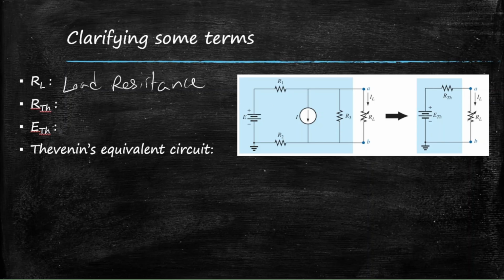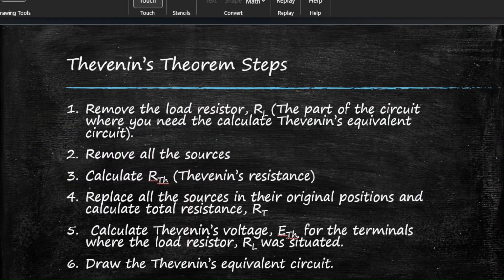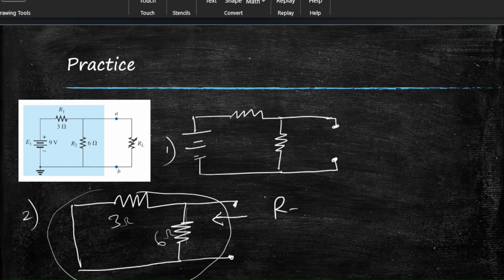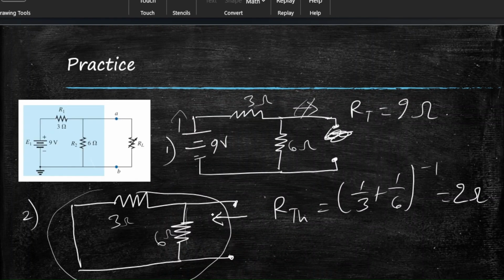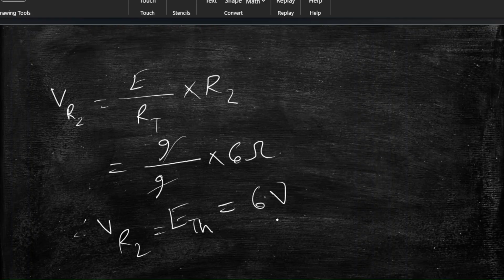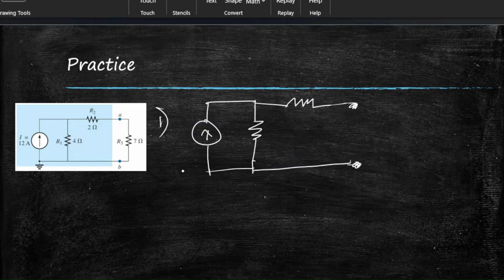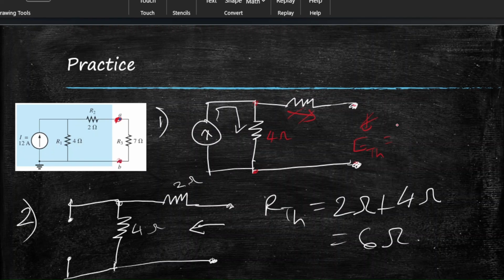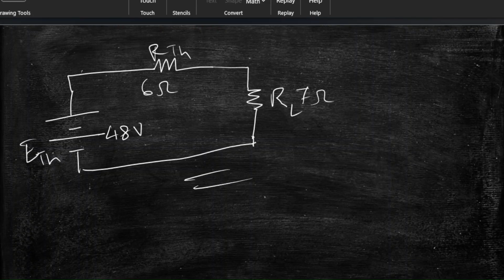Thevenin's Theorem | Fundamentals of Electricity (DC) | Electrical Engineering